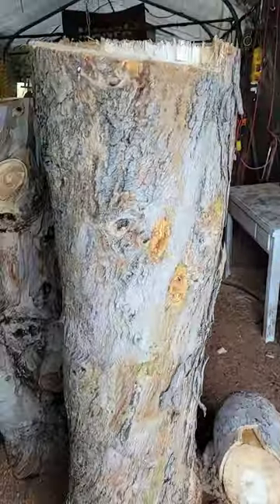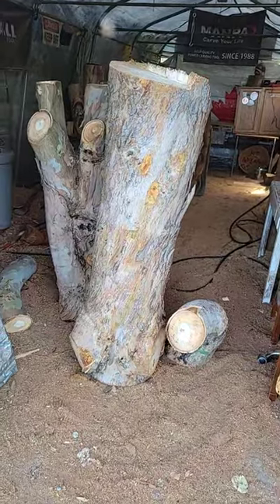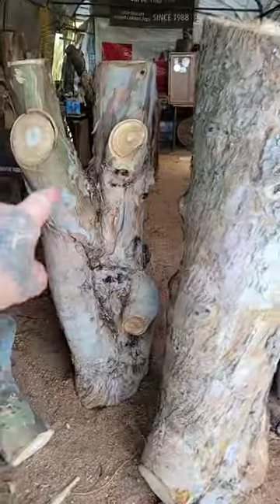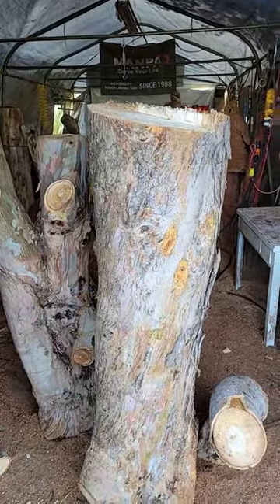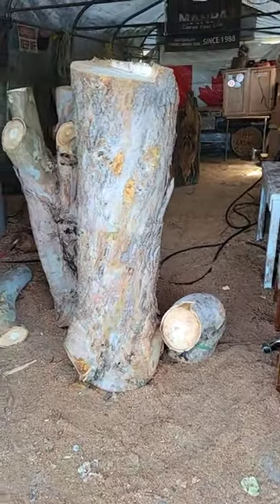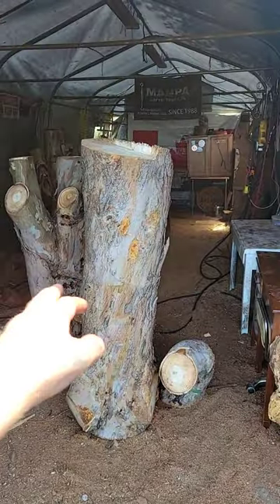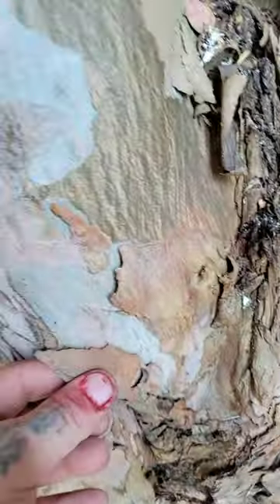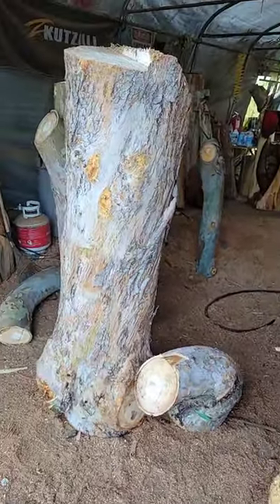Some new wood to carve. Sycamore wood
new Sycamore I never carved.

Kutzall
carving burs I use link,